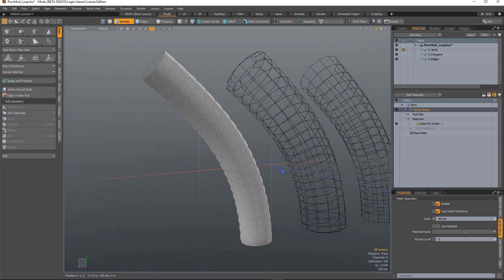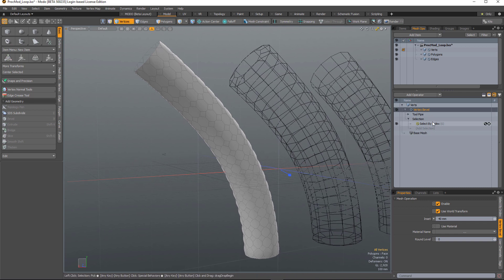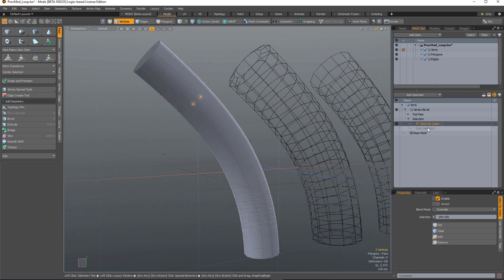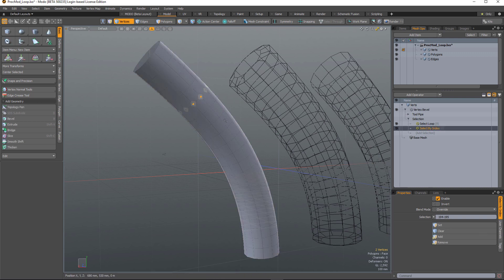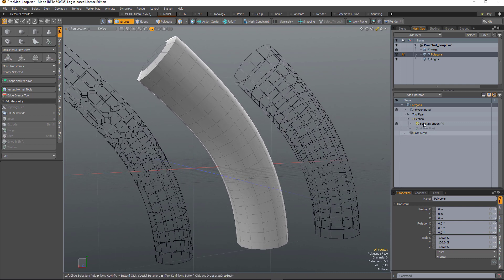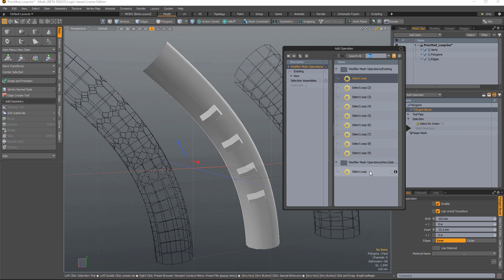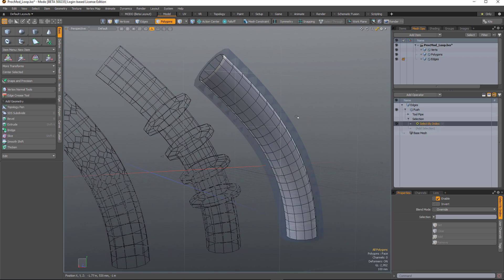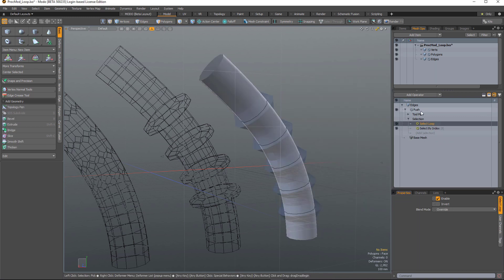Modo 12.1 Quick Clip - Select Loop Selection Operation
In this quick video, Andy Brown demonstrates the new Select Loop Selection Operation.